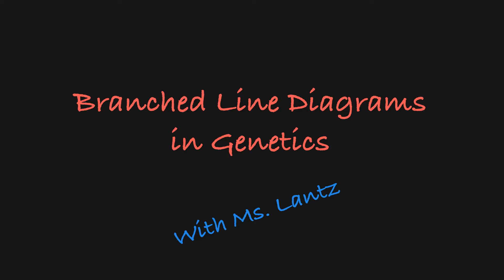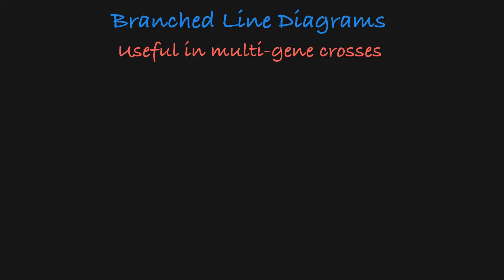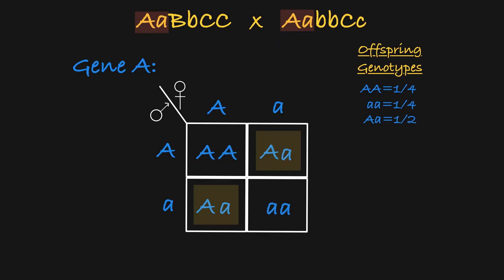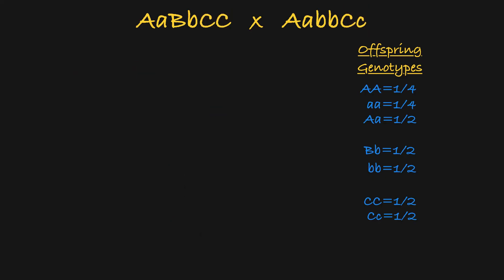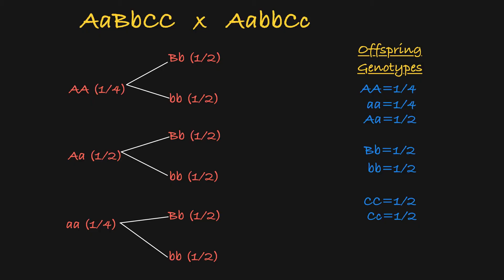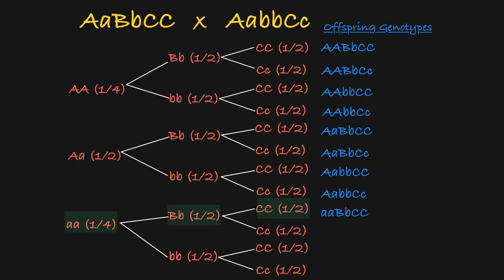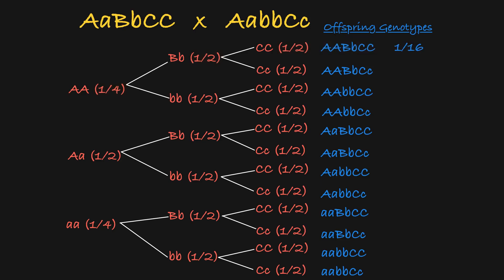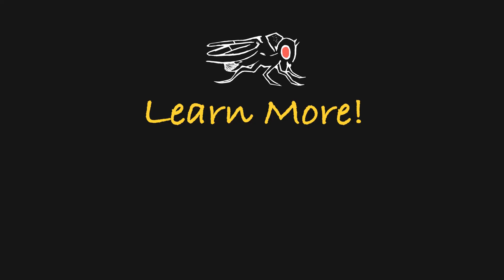Branched Line Diagrams Explained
An example of how to use a branched line diagram in a cross involving 3 genes.